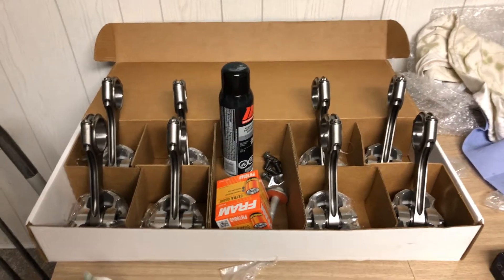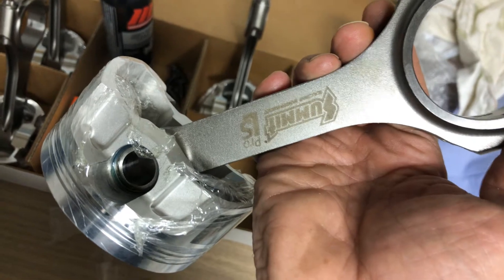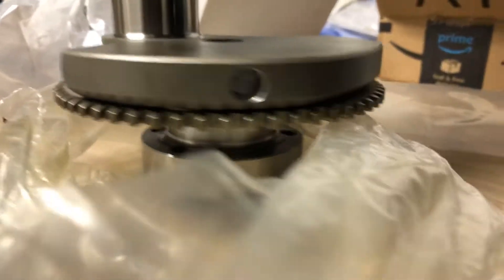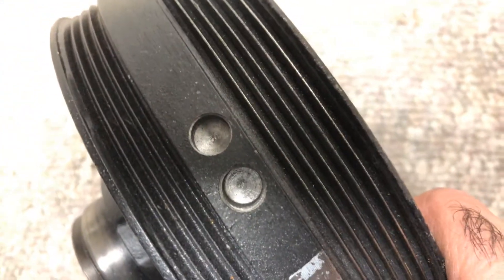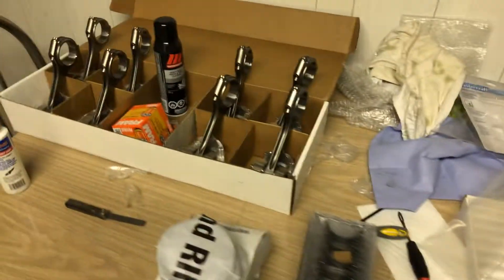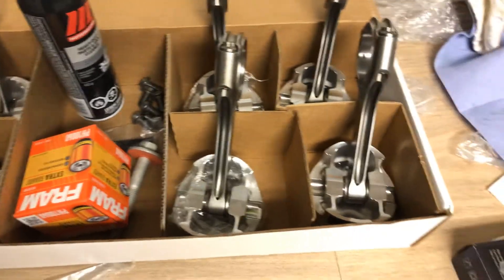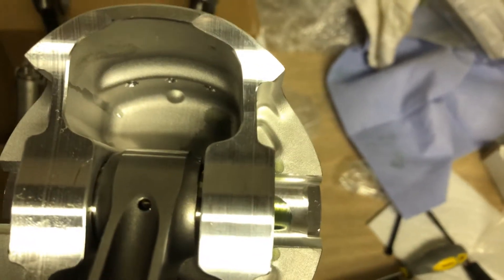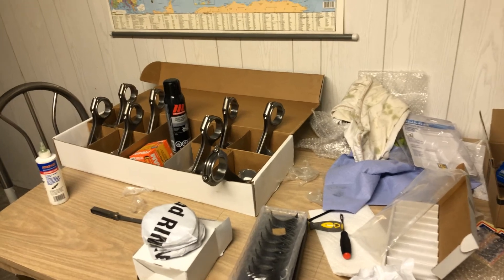LS3 416 stroker build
Finally got the balanced rotating assembly back from the machine shop